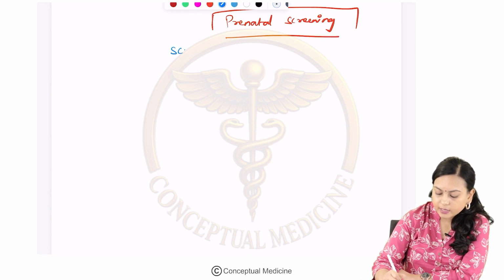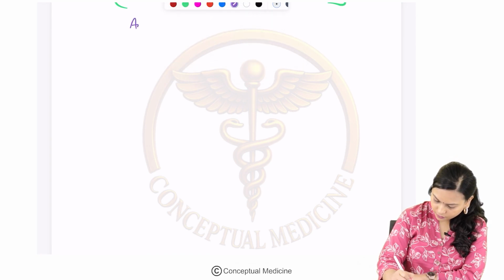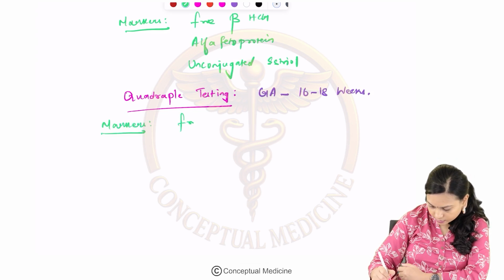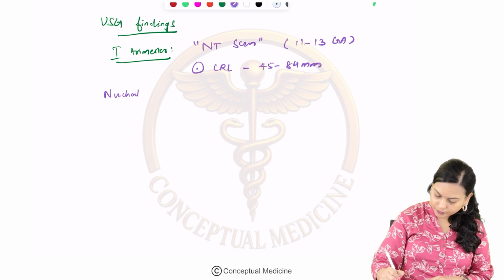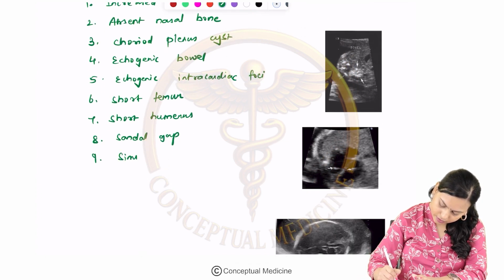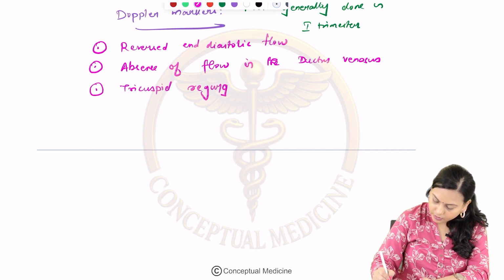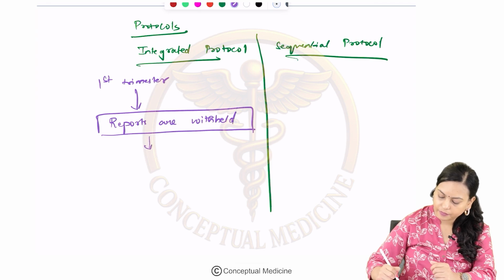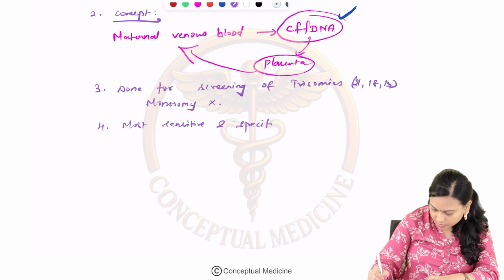25. Prenatal Screening 🧪 OBG USMLE Step 2 CK | First Trimester, Second Trimester & cfDNA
Prenatal Screening 🧪  OBG USMLE Step 2 CK | First Trimester, Second Trimester & cfDNA

In this high-yield lecture, we cover prenatal screening, a cornerstone of obstetrics and gynecology and a frequently tested topic in USMLE Step 2 CK. Prenatal screening helps identify pregnancies at risk for chromosomal abnormalities, congenital anomalies, and neural tube defects, allowing timely counseling and management.

We explain the types and timing of prenatal screening tests:

First-trimester screening (11–14 weeks): nuchal translucency, serum β-hCG, PAPP-A.

Second-trimester screening (15–20 weeks): triple and quad screen (AFP, hCG, estriol, inhibin-A).

Cell-free DNA (cfDNA) testing: high sensitivity for trisomies 21, 18, and 13.

Ultrasound evaluation: structural anomalies and growth assessment.

Diagnostic follow-up: chorionic villus sampling (CVS) and amniocentesis when screening is abnormal.

Clinical integration includes Down syndrome risk patterns (↑hCG, ↓PAPP-A, ↑nuchal translucency), Edwards syndrome, Patau syndrome, neural tube defects, and aneuploidy counseling. We also discuss how maternal factors such as age, diabetes, and multiple gestation influence results and decision-making.

By combining timelines, test interpretation, and clinical application, this lecture prepares medical students, residents, and physicians for Step 2 CK-style case questions and real-world obstetric care.